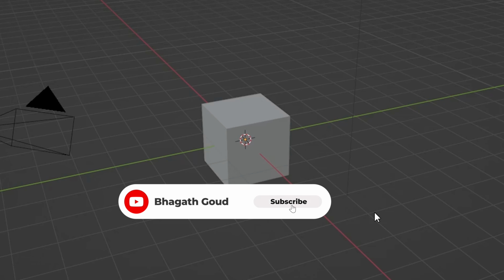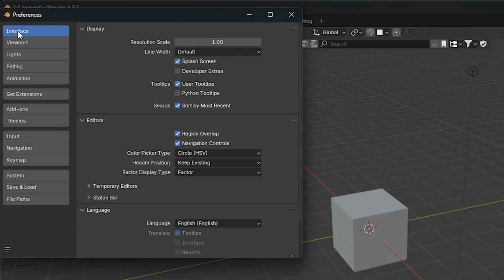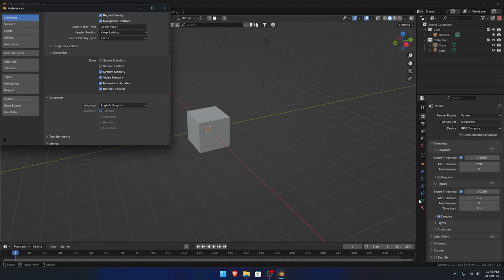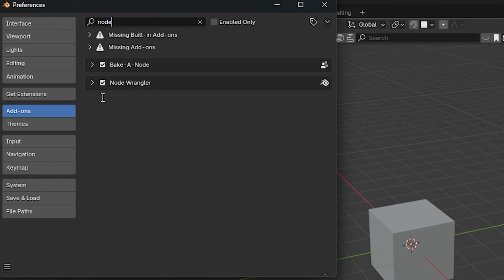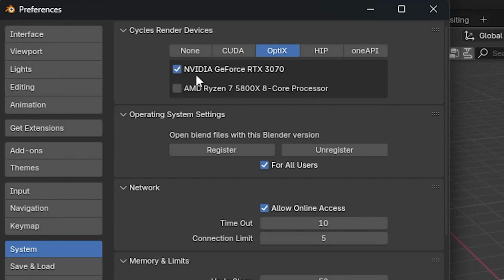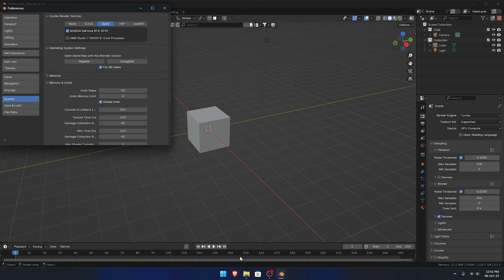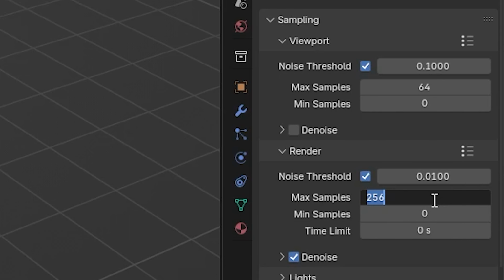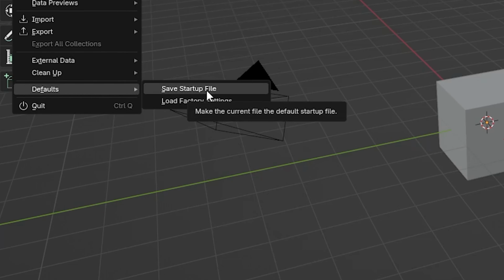5 THINGS to Do After Installing Blender | Blender Basics Part 03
Welcome to Blender Basics Part 03, where we cover the essential 5 things to do after installing Blender, perfect for beginners who are using the software for the first time. This quick Blender tutorial is designed to get you started with the basics of Blender and make the most out of this powerful tool. After installing Blender, it's crucial to understand the user interface and configure it to make Blender run fast and efficiently on your computer. Our Blender introduction will guide you through the first steps, from understanding the layout to customizing your workflow. Whether you're looking for a Blender guide for beginners or an installation tips to get started, this video has got you covered. By following these Blender essentials, you'll be able to learn Blender quickly and start creating amazing projects in no time. So, if you're a first-time Blender user looking for a comprehensive intro to Blender, this video is perfect for you. We'll walk you through the process of setting up Blender, understanding the basics, and getting started with your first project. With these beginner tips and recommendations, you'll be well on your way to becoming a proficient Blender user.

If you are a Blender Beginner watch these simple Blender Tasks to make your workflow fast